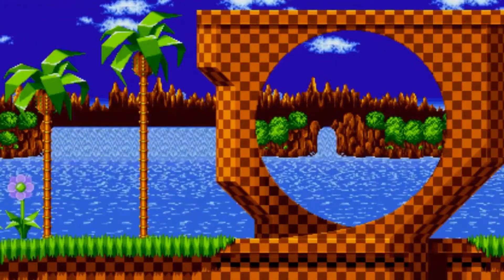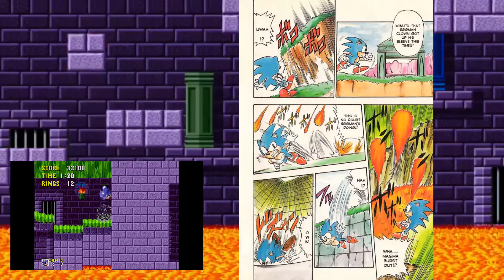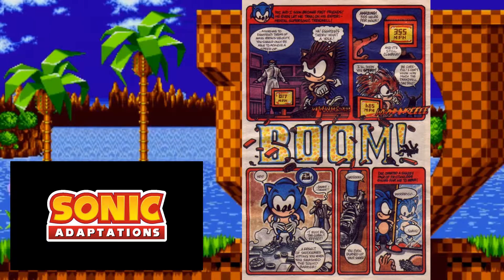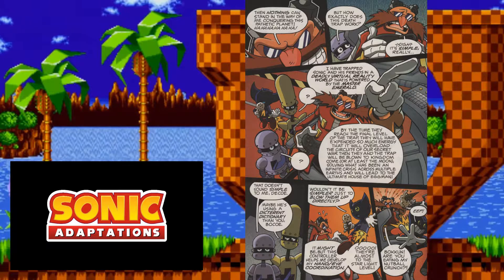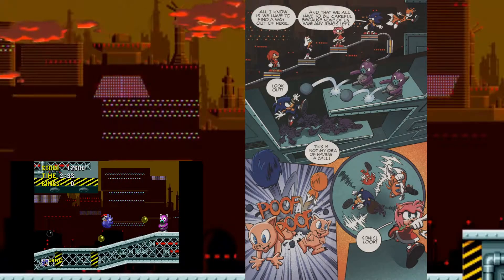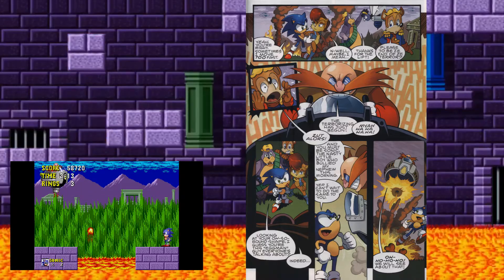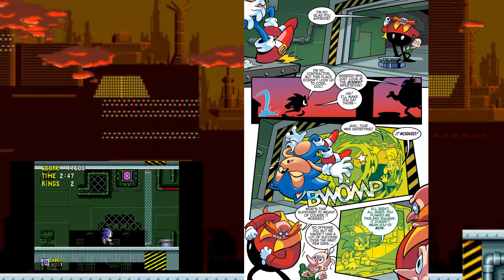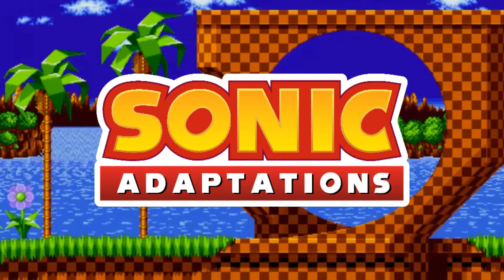Comparing Every Sonic The Hedgehog (1991) Comic Adaptation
In this video I will be starting a brand new series known as Sonic Adaptations. In this new series I look at various adaptations and comparing them to their original source material. Today's video will be about Sonic the Hedgehog 1991.